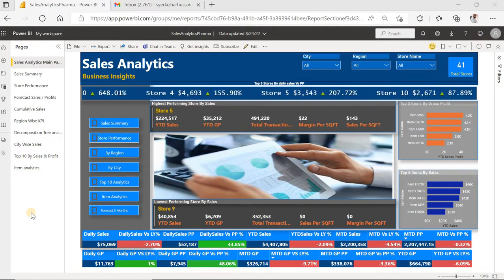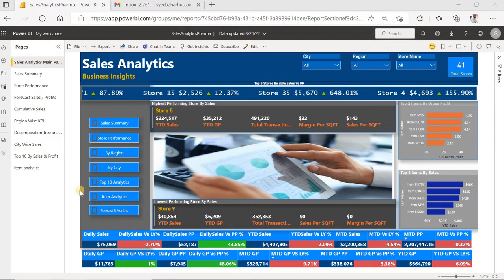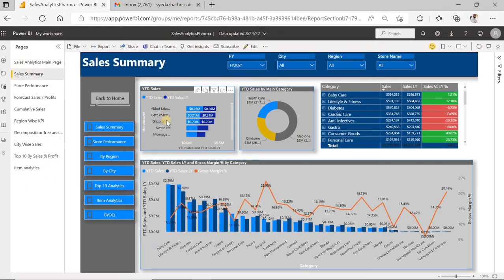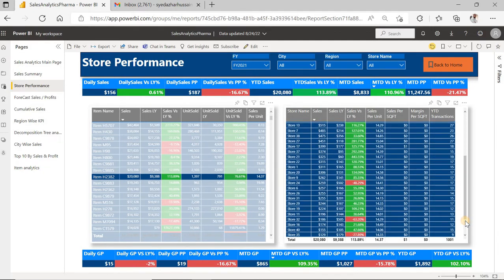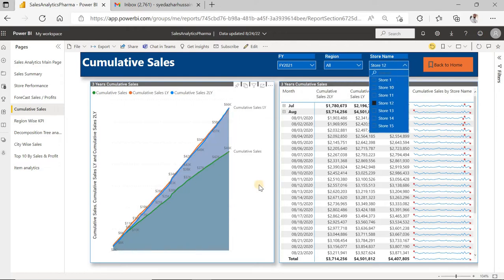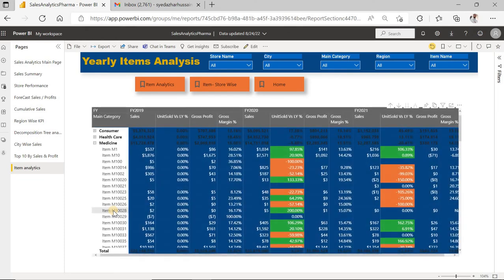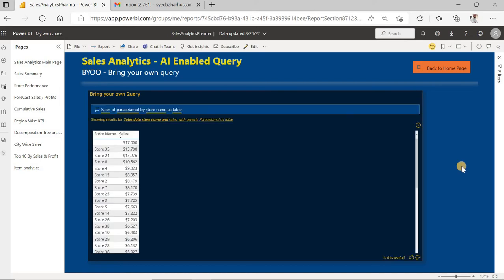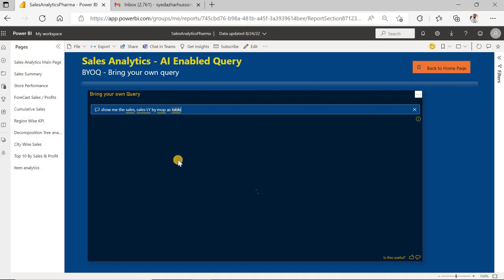Sales Analytics Dashboard using Power BI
This Video provides you insights from Sales data for a Pharma company, most importantly how a Q & A feature of power bi can be used to write your own query.